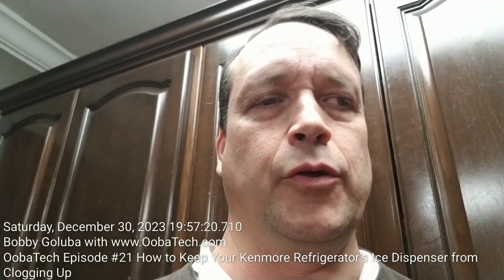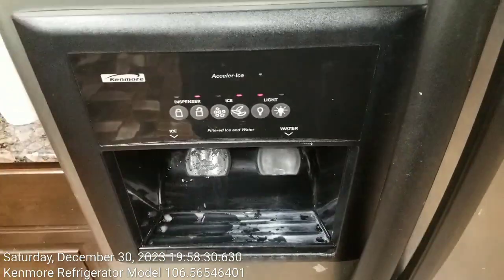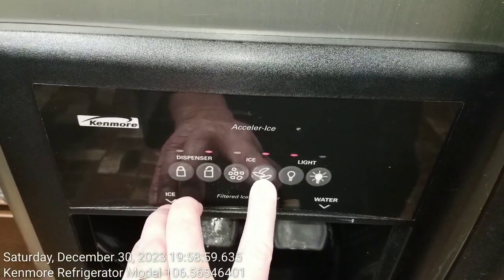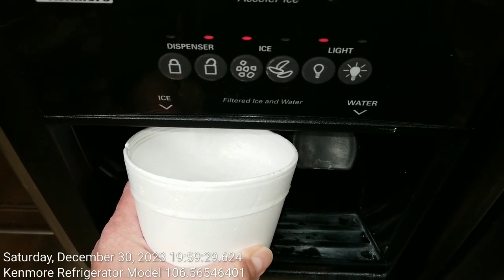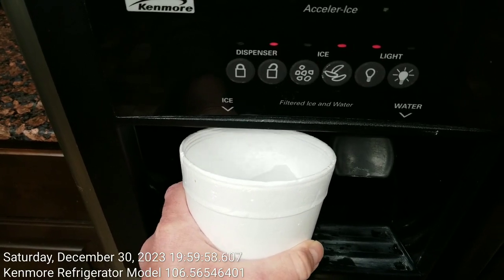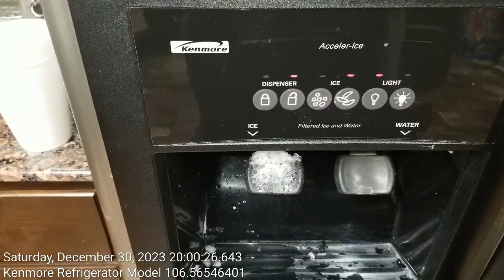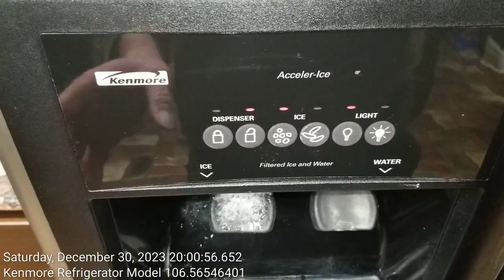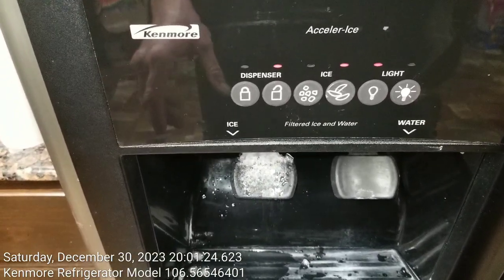OobaTech #21 - How To Keep Your Kenmore Refrigerator's Ice Dispenser From Clogging Up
In this video, Bobby shows you a simple trick to help keep the ice dispenser of your Kenmore model 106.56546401 refrigerator from clogging up with ice.  If your ice dispenser frequently clogs up with ice, preventing more ice from being dispensed later, the reason may be because you use crushed ice.

     The trick is to dispense crushed ice into your container, and instead of stopping there, switch the dispenser to un-crushed ice mode, then top off your container with a little un-crushed ice to clear all of the crushed ice out of the passageway between the ice bucket in the freezer and the exit of the ice dispenser.  Un-crushed ice will then remain in the passageway.  This un-crushed ice is much less likely to melt and then refreeze into a solid chunk of ice than crushed ice.  Topping off with un-crushed ice should keep your ice dispenser from ever clogging up again!

     If you want to help support Bobby's efforts to make more videos, please visit his online stores below.  You might find something you like!